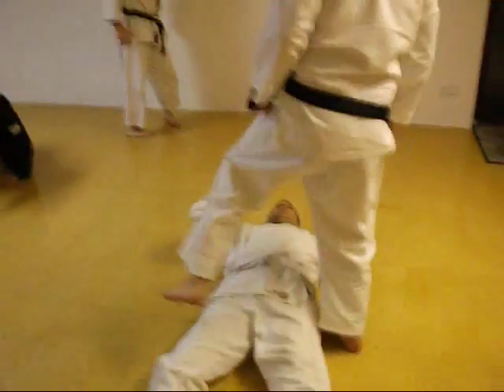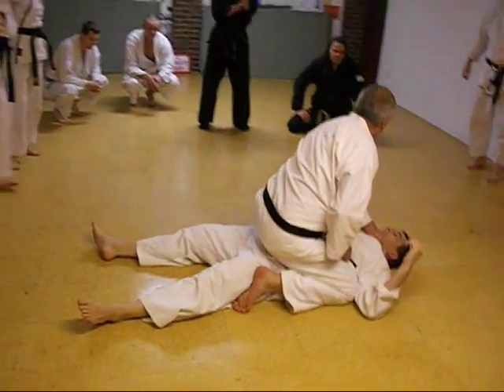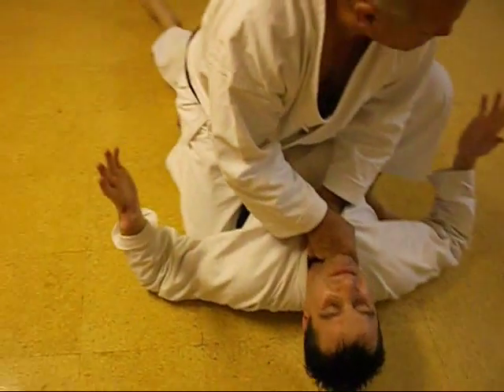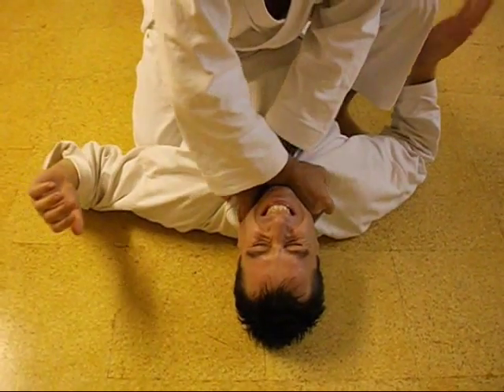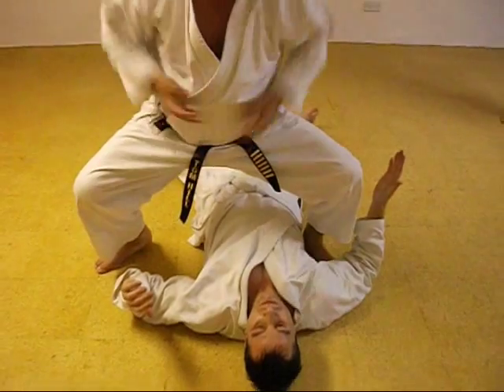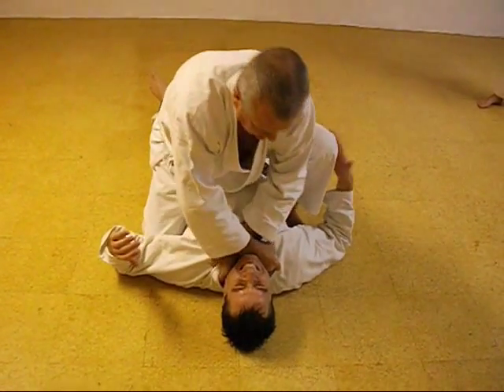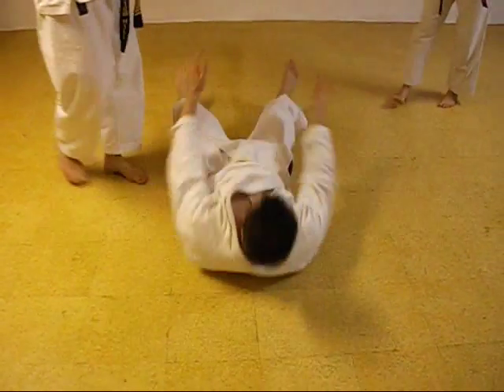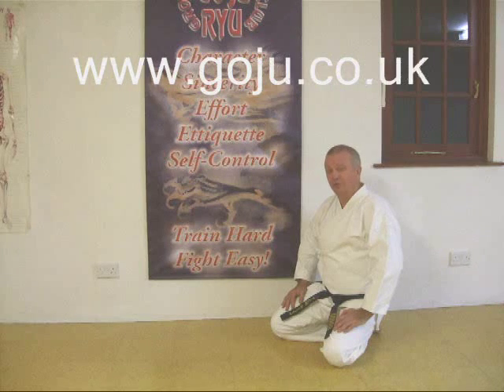Tom Hill's Karate Dojo; Goju Kata Bunkai; Sanseiru; Choke Juji uke (x block)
Assisted by; Kiley Dixson.

12; Swords of El Cid.

11; Jujitsu Terminology.

10; Valhalla's Swordsmith.

9; Sort Out the UK Dan Grades.

8; How to Run a Karate Club.

7; Karate Terminology.

6; Essays for Black Belt.

5; Goju Ryu San Dan Gi.

4; Gekisai Dai Ichi. (to destroy part one)

3; The UK Law on Self-Defence

2; A Guide To The Art Of Self Defense